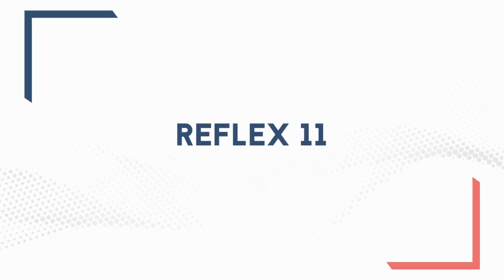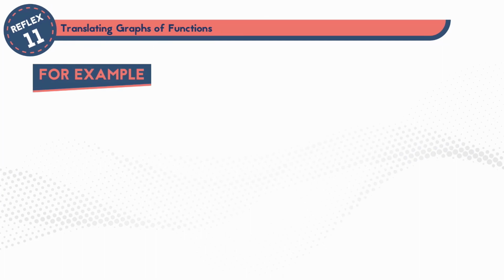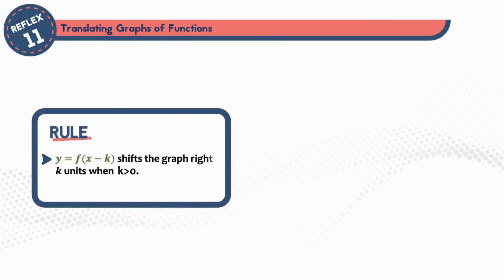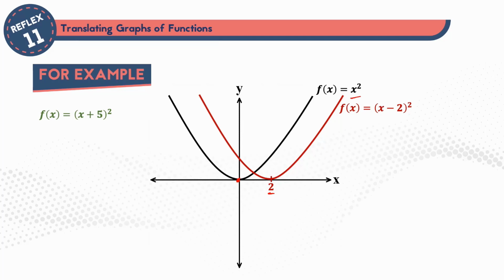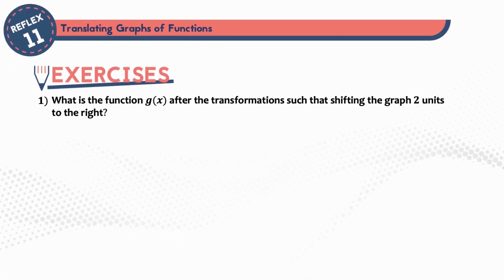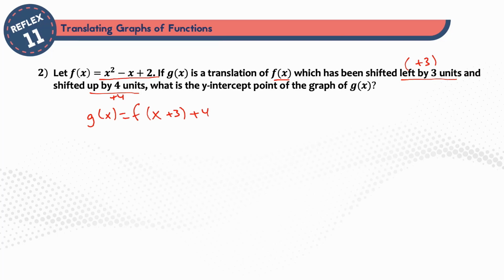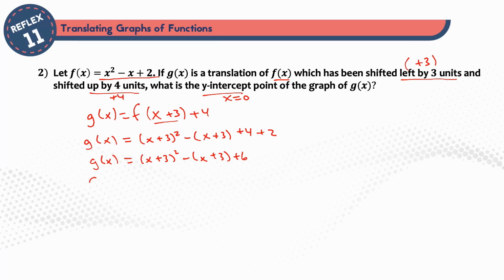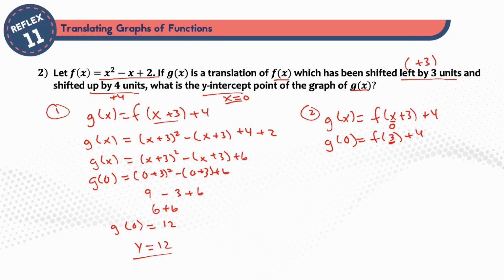SAT Math by Reflexes | Functions II [Reflex-11]